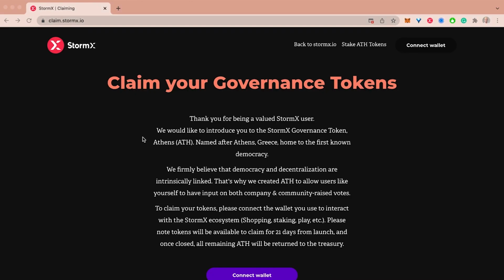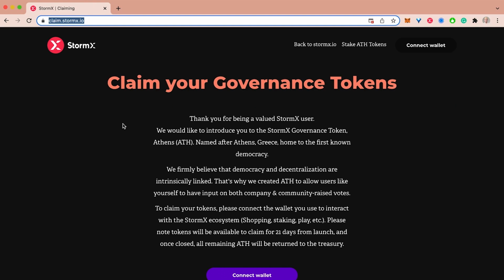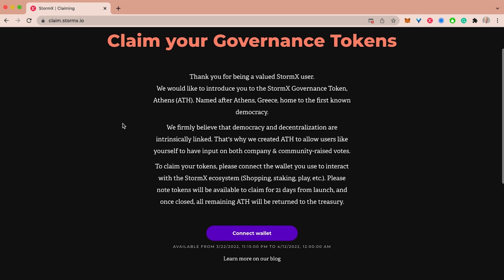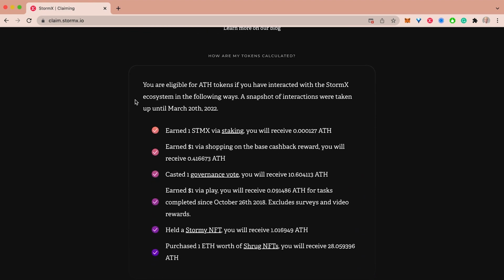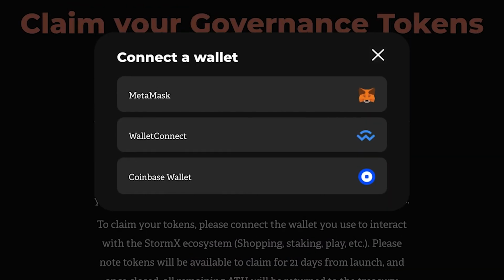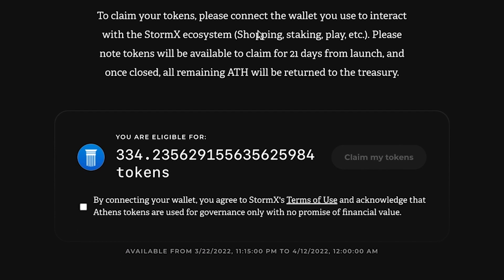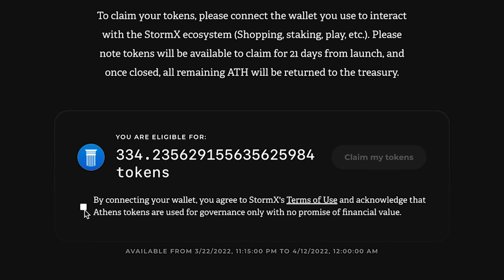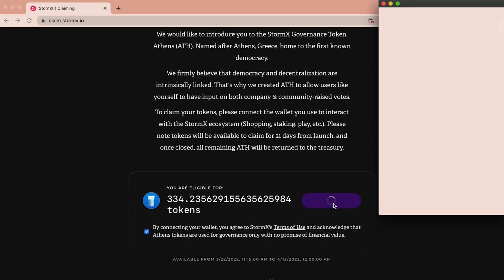StormX | How to claim your governance tokens (ATH)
In this video, our CPO, Alex Hidalgo, will show you how to claim your governance tokens (ATH).

To find out more about our governance project and learn more about the eligibility criteria, please

What is StormX?

StormX has taken the traditional cashback model and supercharged it.  Our app is available on iOS and Android and features over 3 million downloads globally with over $4m in crypto cashback rewards paid out to our users. With an offering for first-time crypto users and seasoned pros alike, it's easy to see why they're taking the crypto world by storm. StormX is forever growing the merchants it works with and currently has offers from over 1000 shops, across 150+ countries.